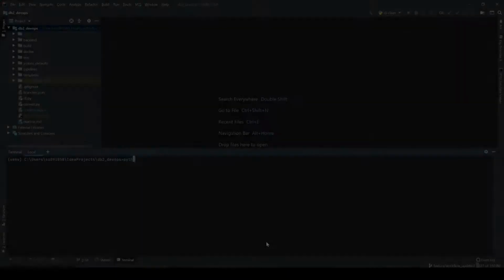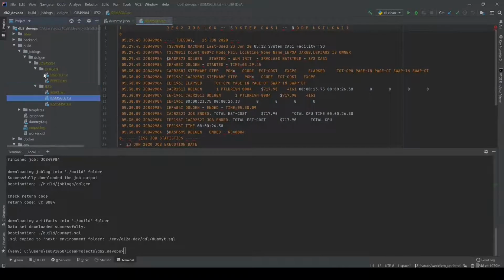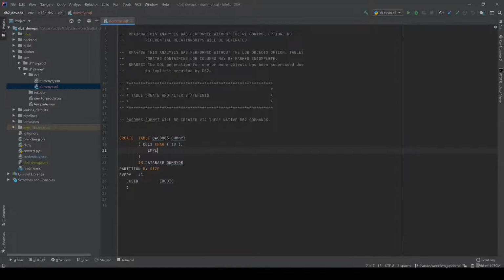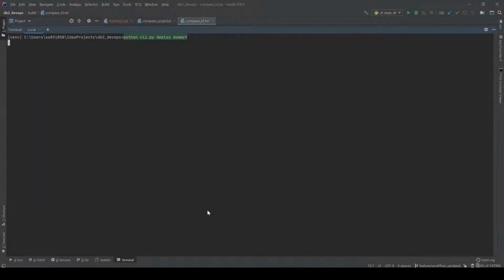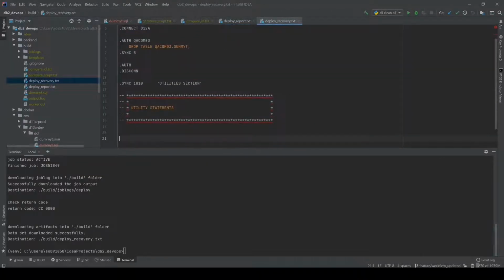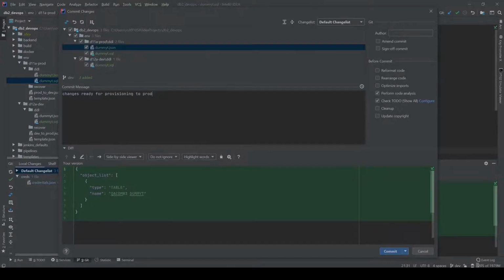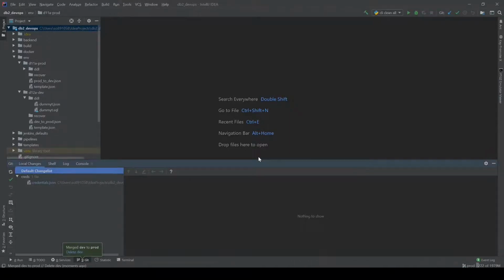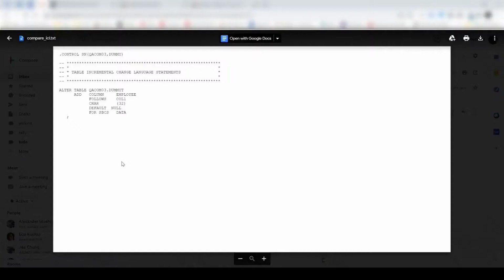Automate Db2 Schema Management Using DevOps Toolkit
This video demonstrates how to use automate Db2 schema management using the DevOps Toolkit.